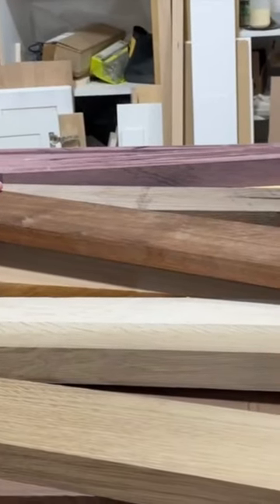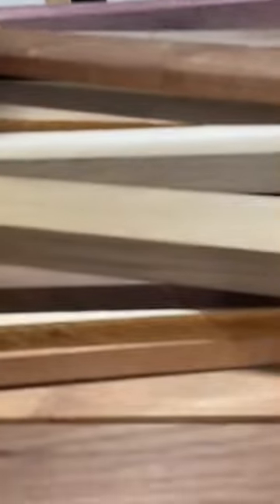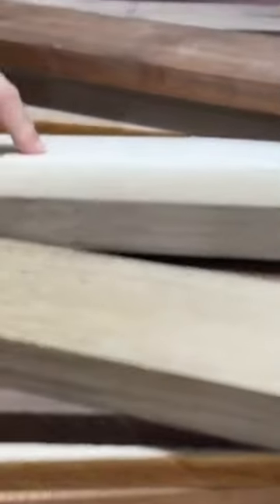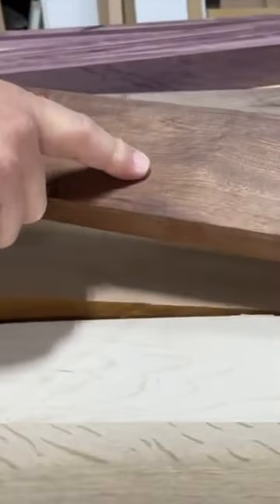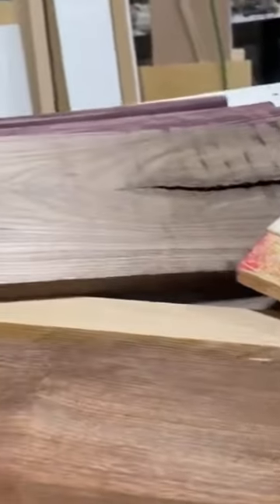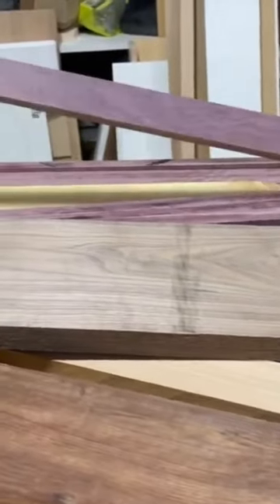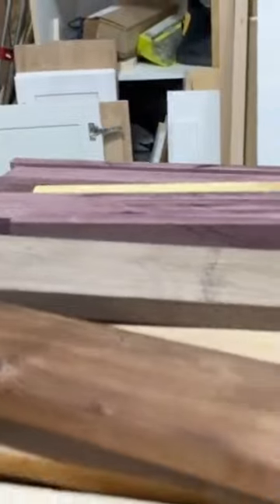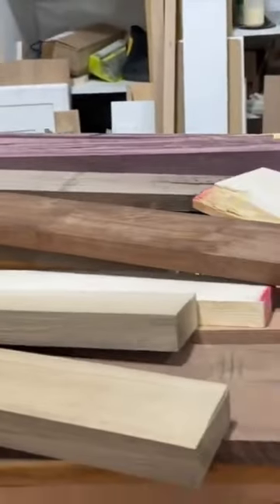turn scrap wood into cutting boards